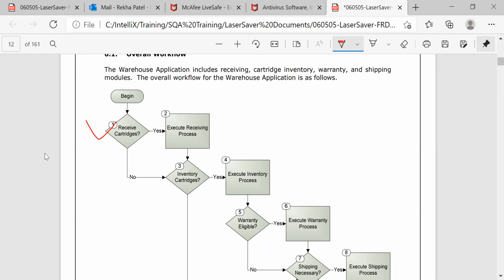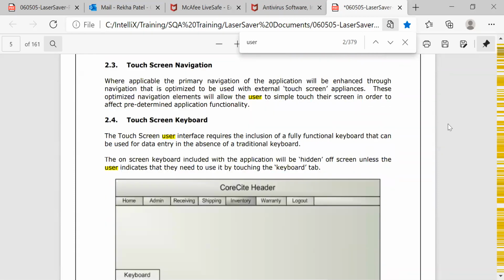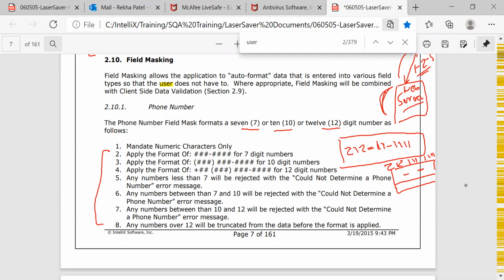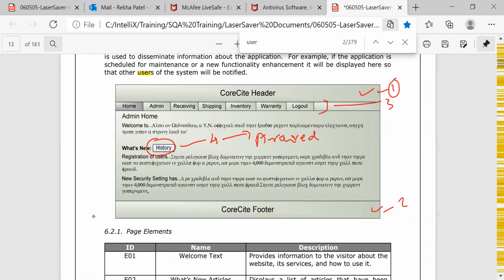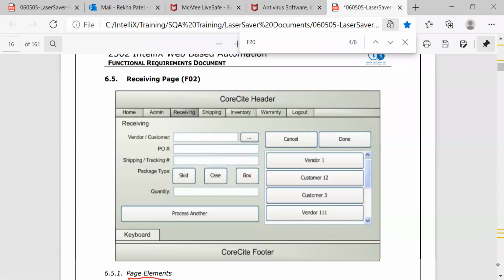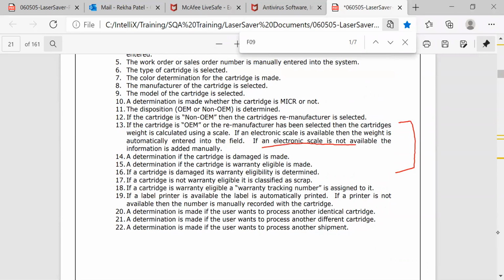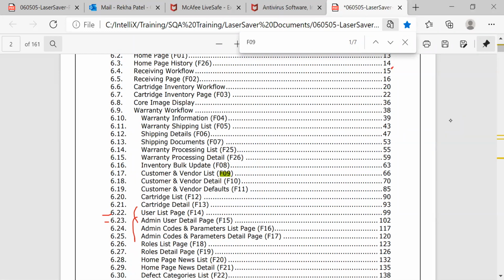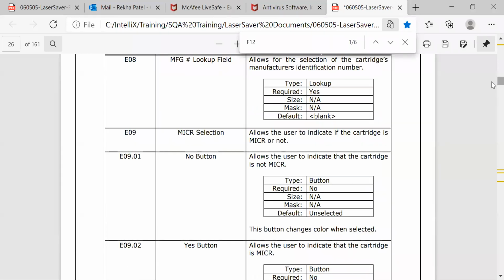SQA / Testing Bootcamp - Laser Saver Project Discussion - 02-28-2021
Laser Saver Project Discussion & clarifications